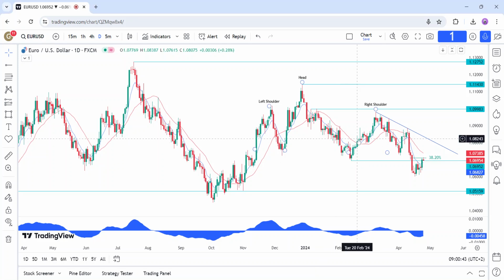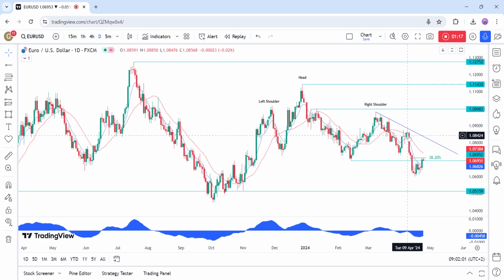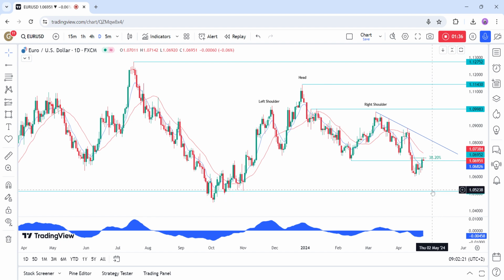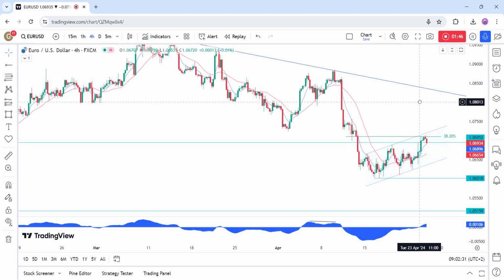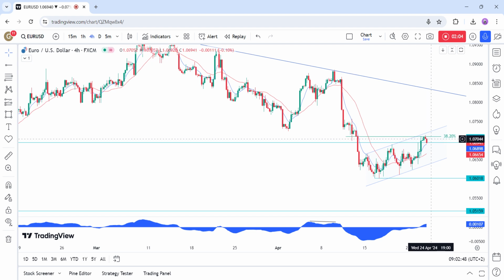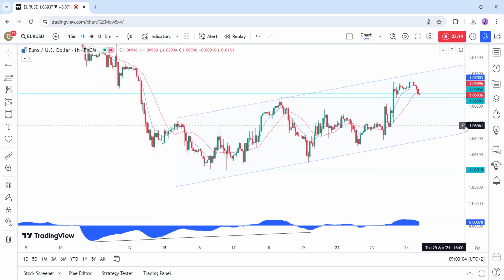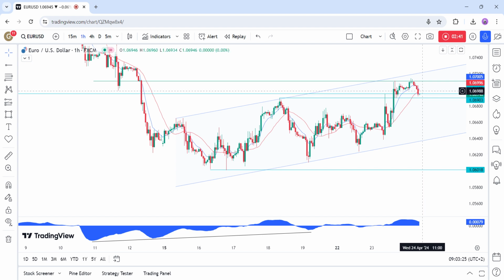EURUSD Technical Analysis - WATCH what happens around this key resistance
In this video you will learn about the latest fundamental developments for the EURUSD pair. You will also find technical analysis across different timeframes for a better overall outlook on the market.

Topics covered in the video:

0:00 Fundamental Outlook.
1:20 Technical Analysis with Optimal Entries.
3:02 Upcoming Economic Data.